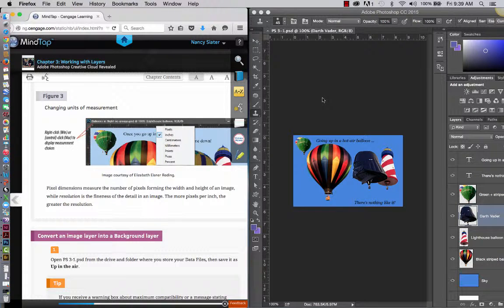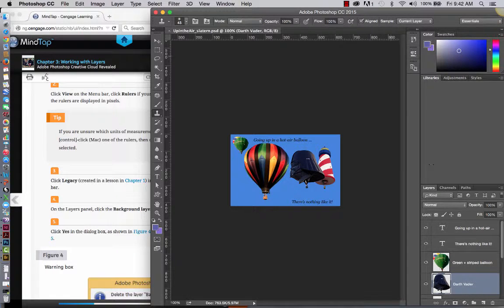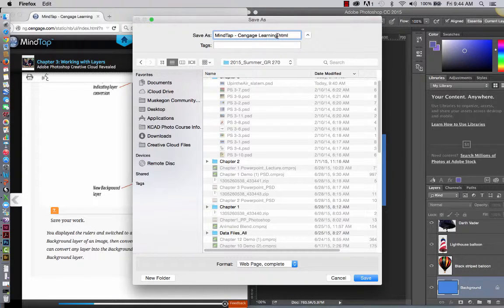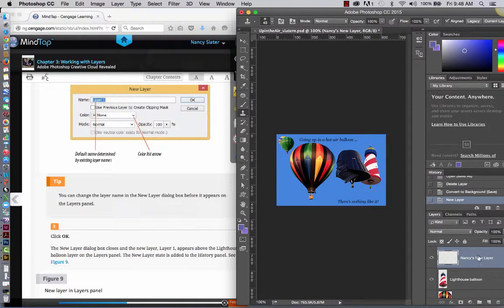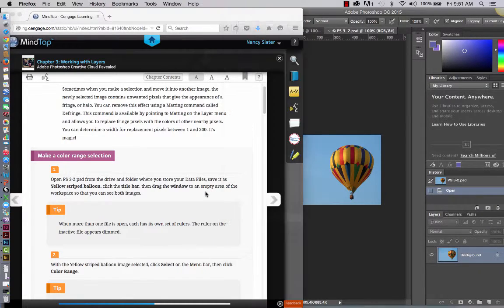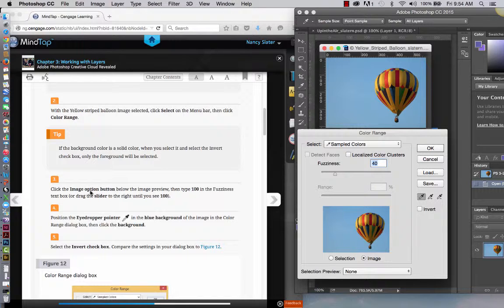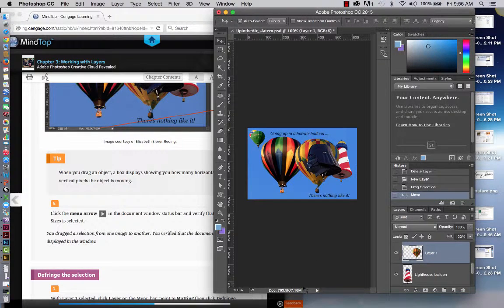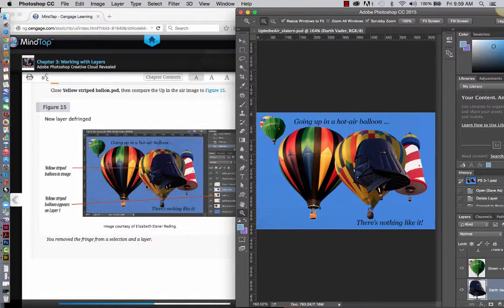Chapter 3 Demo (1) PSD